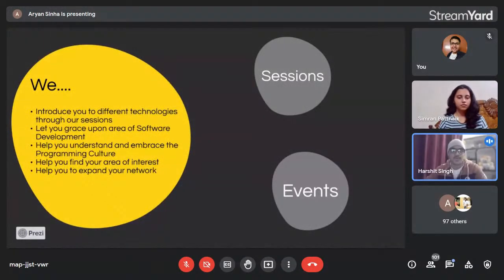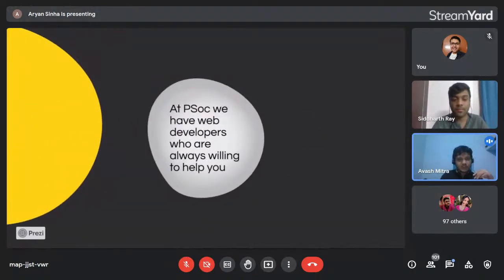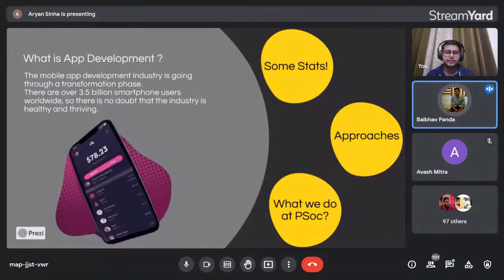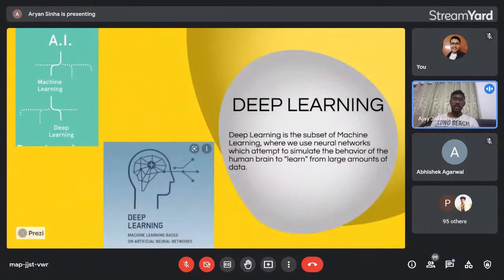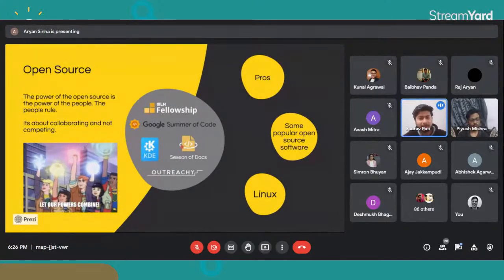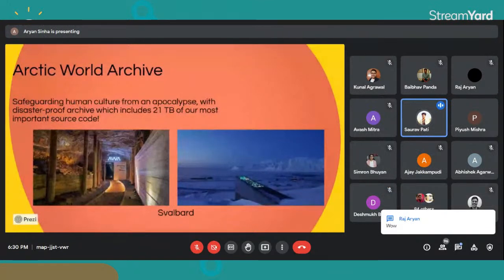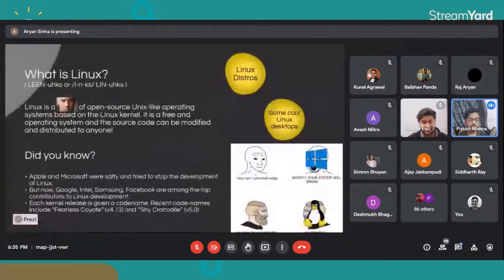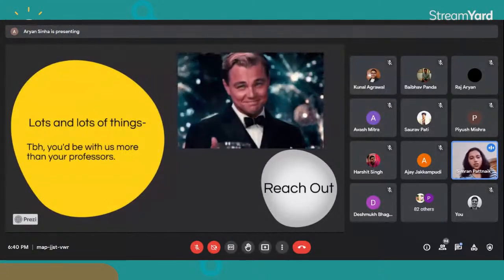Orientation Session'22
Days are getting monotonous with the same 9-5 classes, moderate self-studies, small side projects. So let’s add a scintilla of joy to such melancholic life enclosed within the 4 walls of our room.

We are bringing forth the Orientation Session of the Programming Society of IIIT Bhubaneswar a.k.a PSoC to provide you all a kickstart in your area of interest, and our society members will always be there to clear all your doubts and queries, to provide you inputs on solving a particular problem, to make projects together and take part in hackathons. Doesn't this sound interesting?

Brace yourselves to get on board with us for where our community members would be sharing with you about different fields you all can explore.